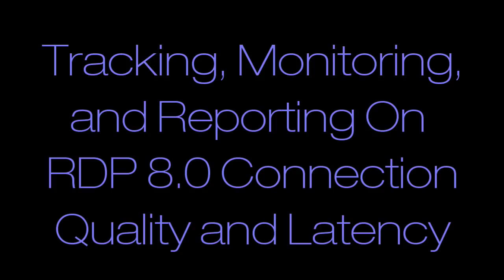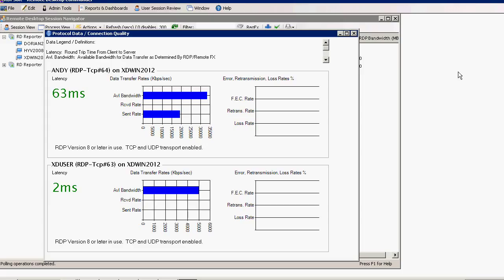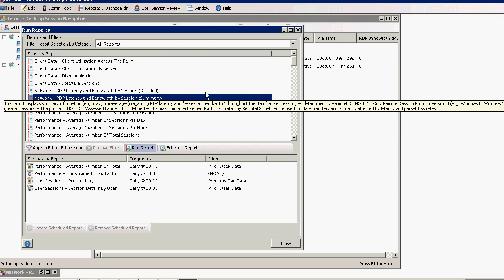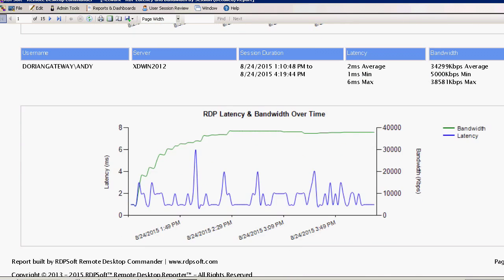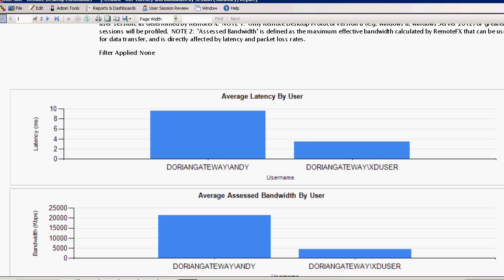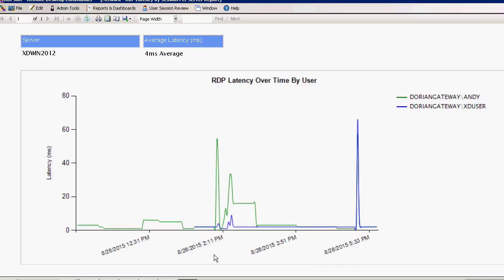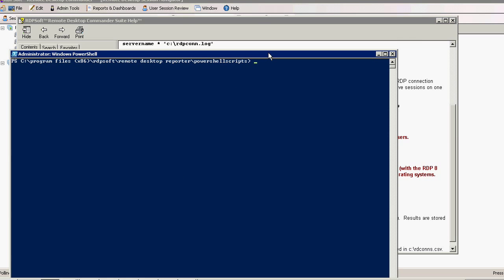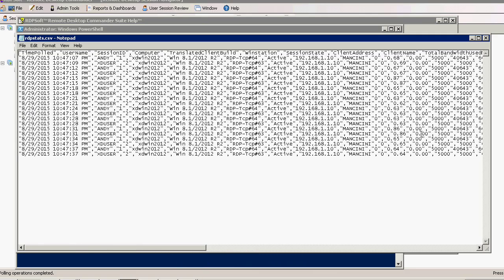Tracking RDP Latency and Connection Quality With Remote Desktop Commander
This video shows you three different ways you can observe and analyze the quality of your client connections that utilize Version 8 of the Remote Desktop Protocol with our Remote Desktop Commander line of solutions.